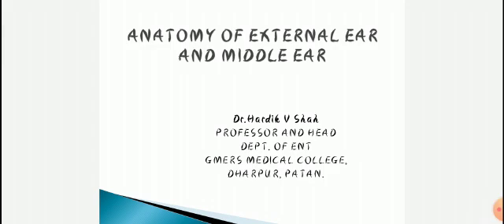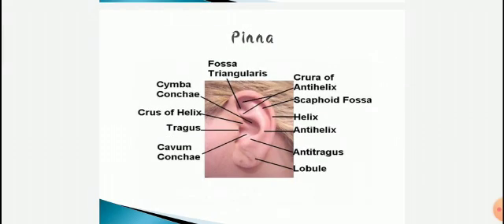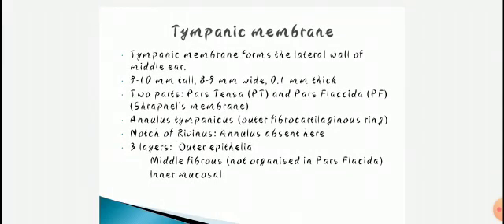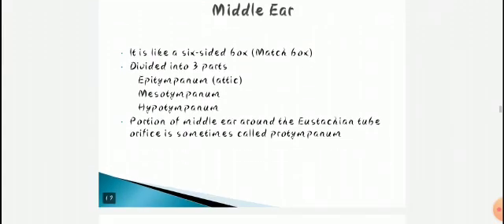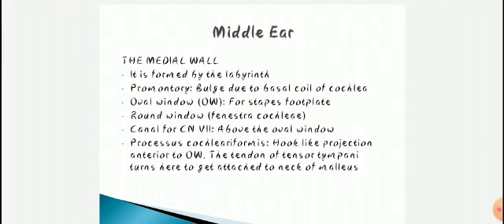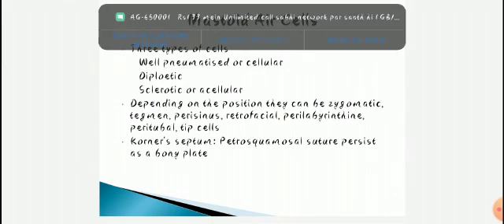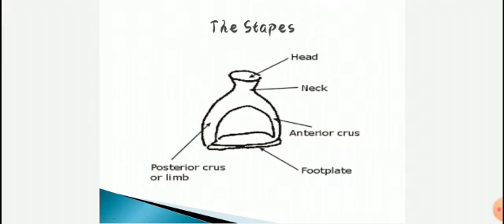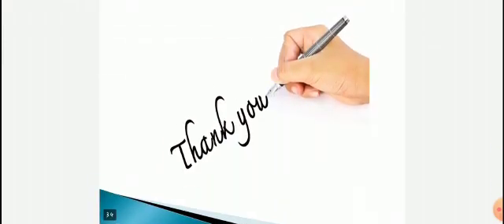Anatomy of External Ear and Middle Ear